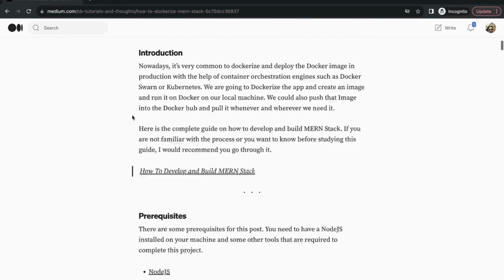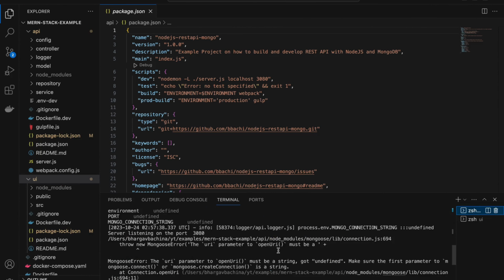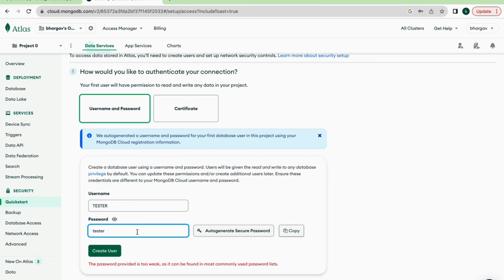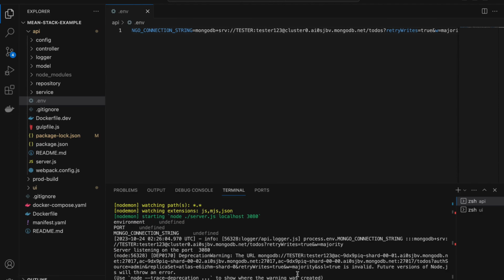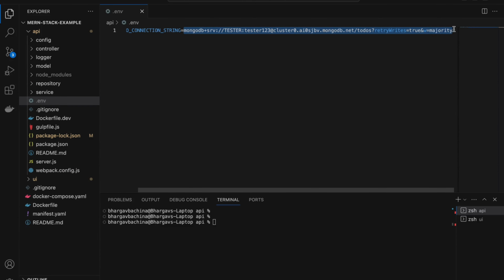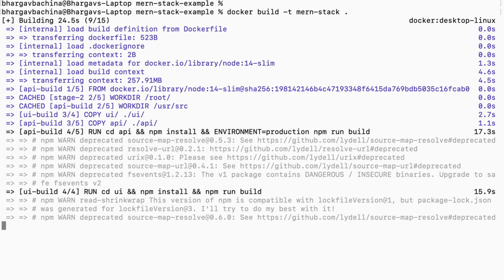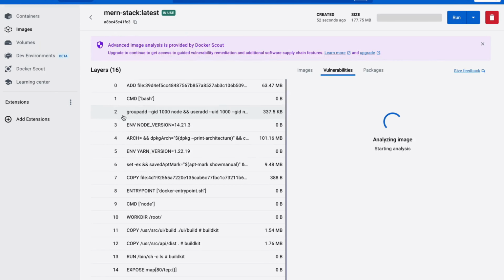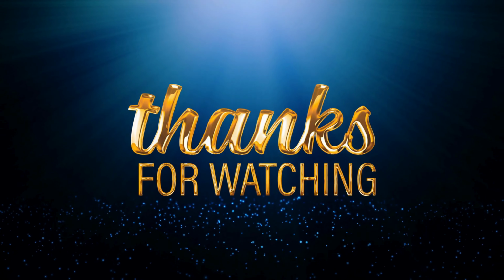Docker Master Class EP 2 - Run the MERN Stack on Docker using Multi-Stage Builds | BL EP114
In this episode, we clone the example project and run that project on Docker. We will use multi-stage builds building the Docker image and run it as an container. We also see how to use Docker Desktop to stop and start the containers.

Docker is an enterprise-ready container platform that enables organizations to seamlessly build, share, and run any application, anywhere. Almost every company is containerizing its applications for faster production workloads so that they can deploy anytime and sometimes several times a day. There are so many ways we can build a MERN Stack. One way is to dockerize it and create a docker image so that we can deploy that image any time or sometimes several times a day.

In this post, we look at the example project and see the step-by-step guide on how we can dockerize the MERN Stack.